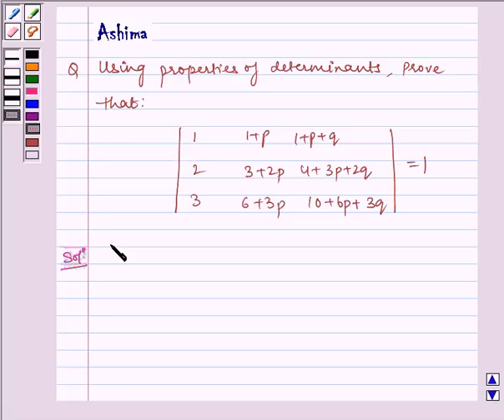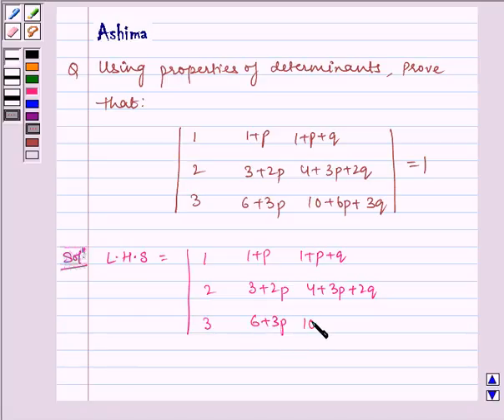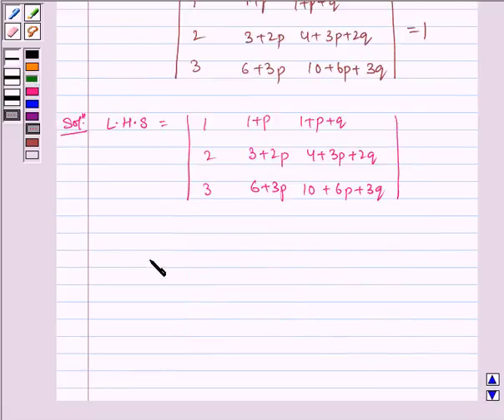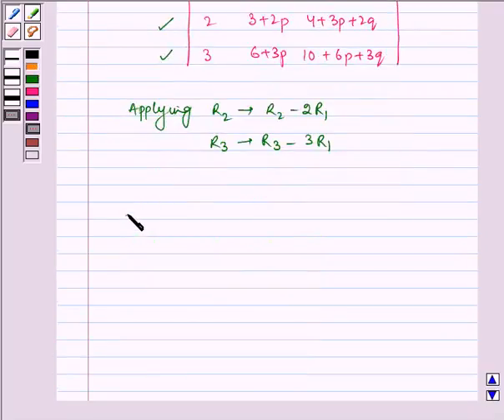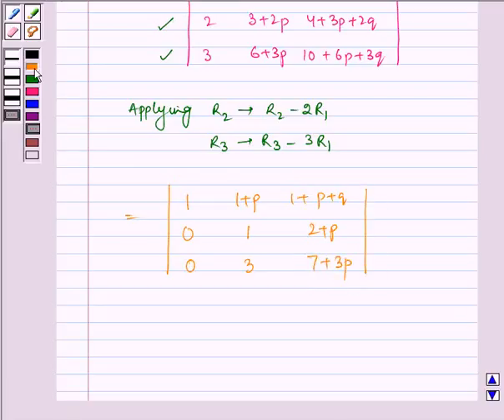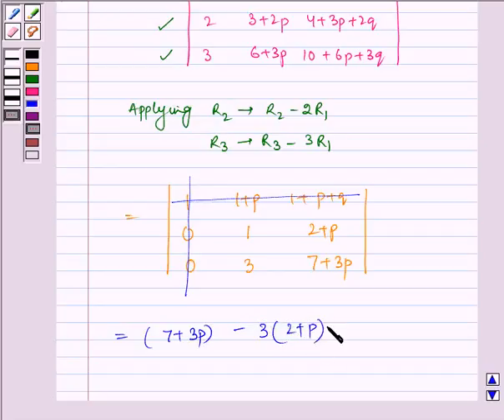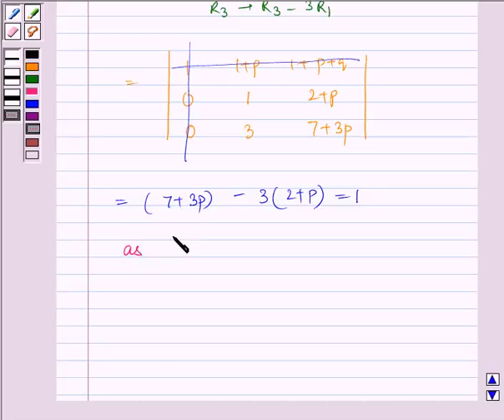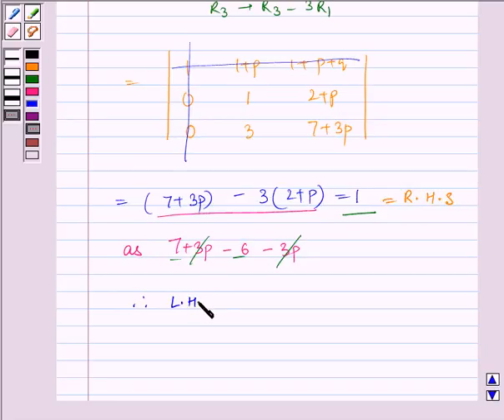Maths XII NCERT 2007 4 Misc 14